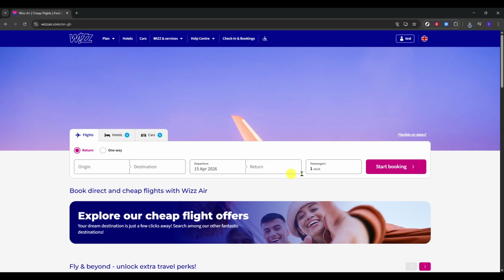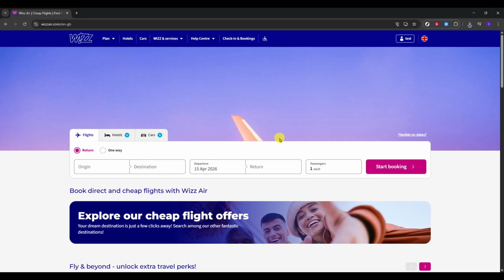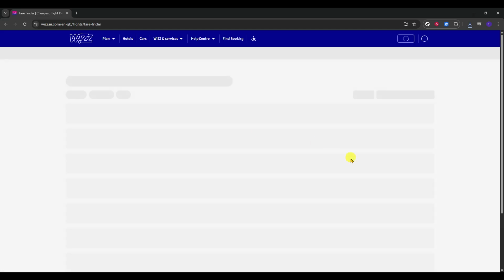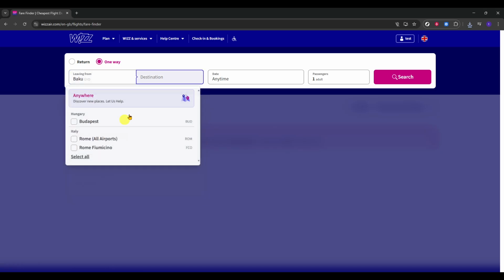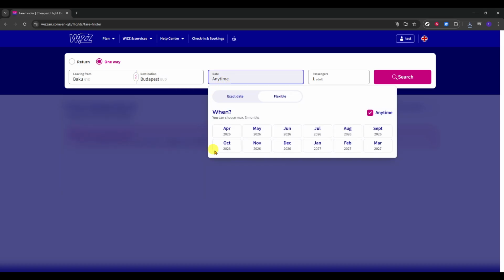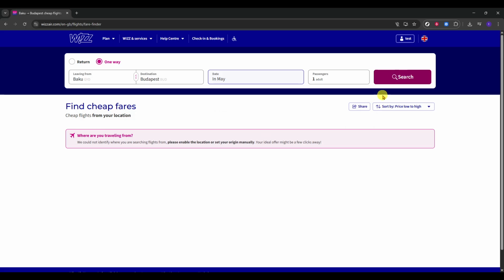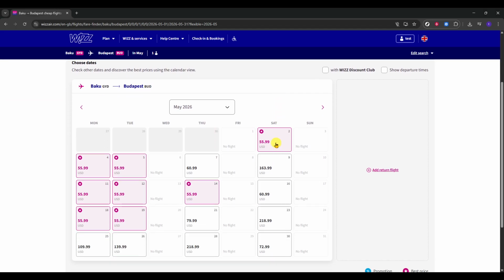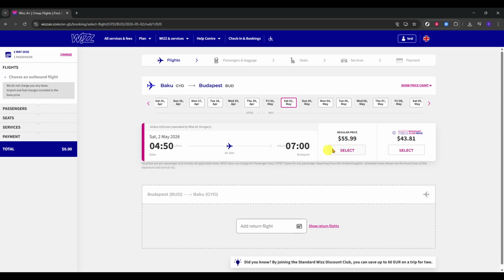How To Find And Reserve Cheap Flight Tickets On Wizz Air (2026) (Complete Guide)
In this video, you’ll learn how to find and reserve cheap flight tickets on Wizz Air in a simple and beginner-friendly way. This complete guide shows you how to search for low cost flights, compare prices, and book tickets at the best rates.

We’ll walk you through how to find cheap flights on Wizz Air, use booking tools, and apply tips to save money on your reservations. You’ll also learn how to spot deals and discounts, choose the best time to book, and complete your flight reservation بسهولة and quickly.

If you want to learn how to reserve cheap flight tickets on Wizz Air in 2026, this tutorial will help you travel more while spending less.